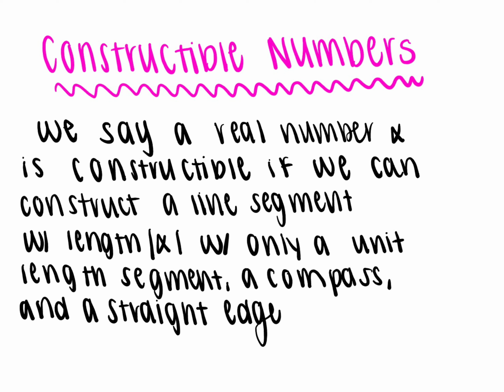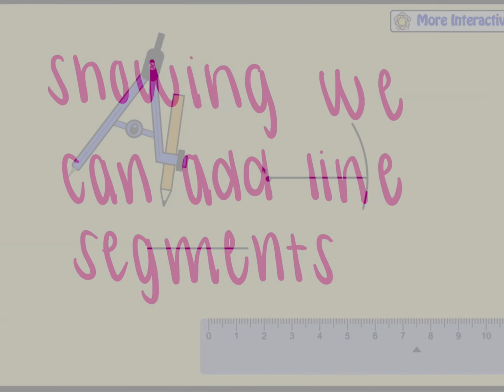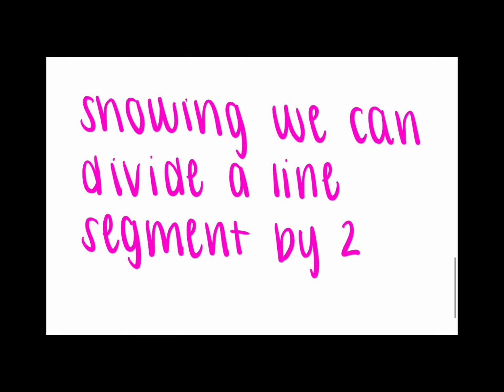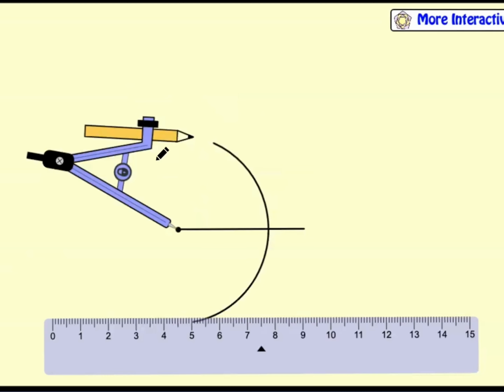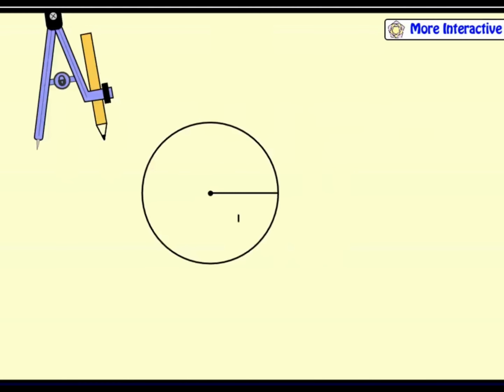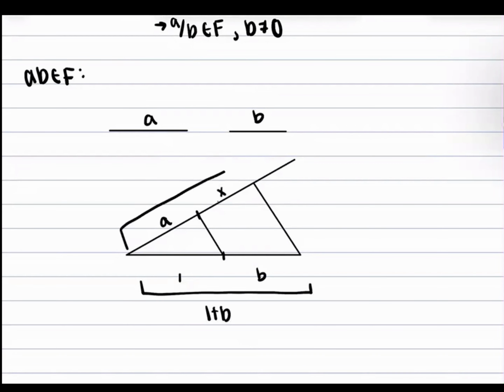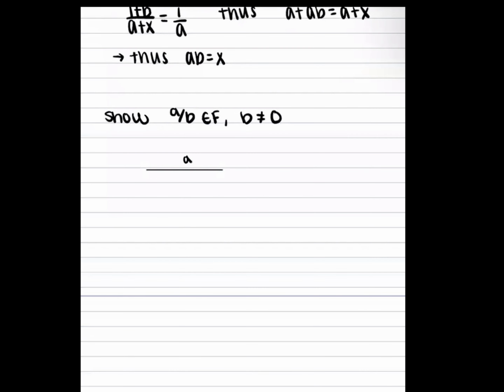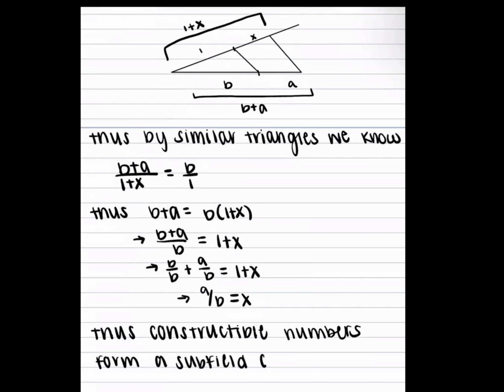MATH314 Video final